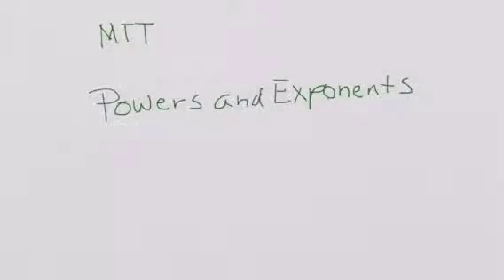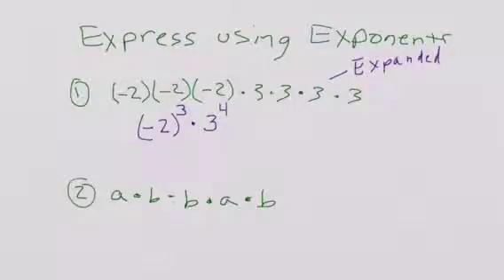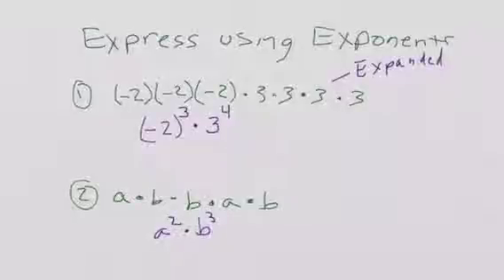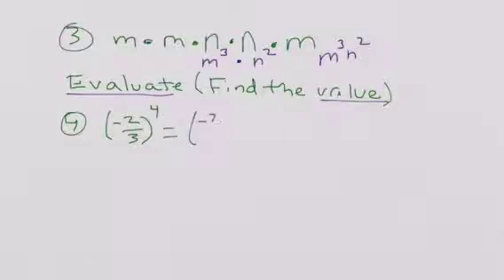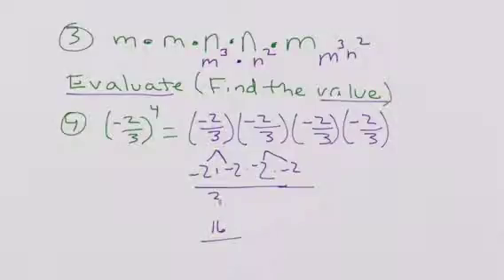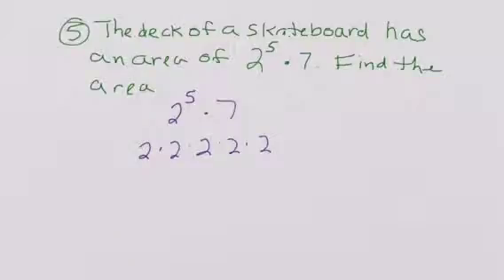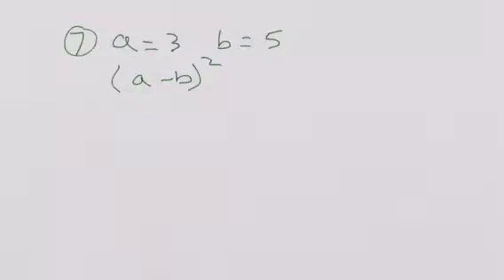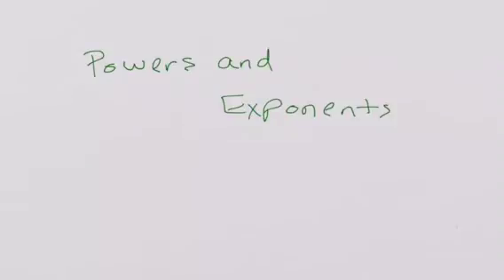Pre Alg: Powers and Exponents